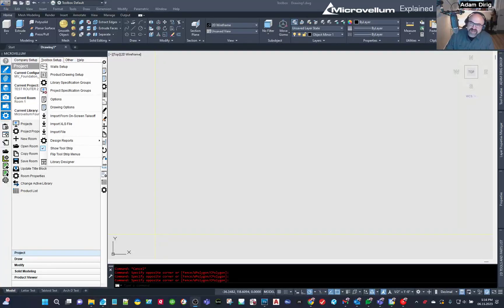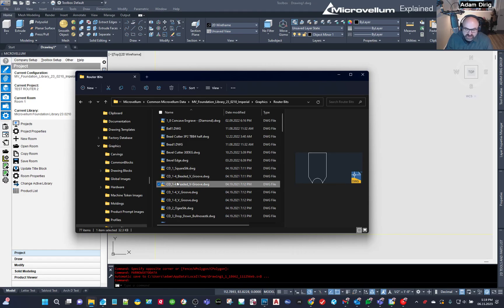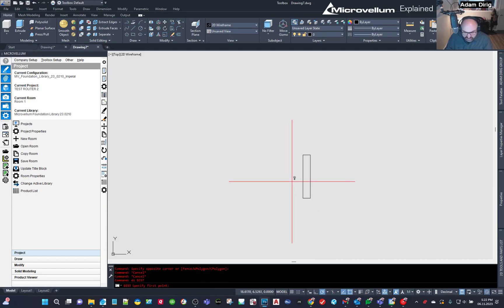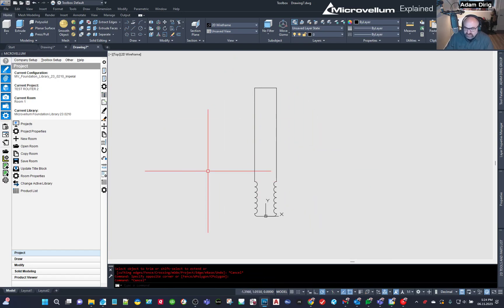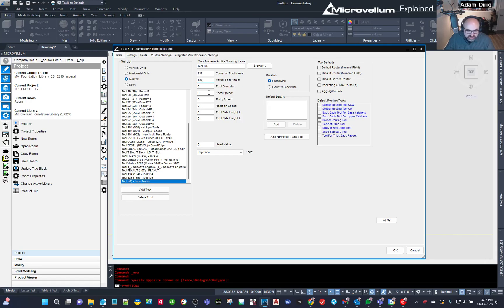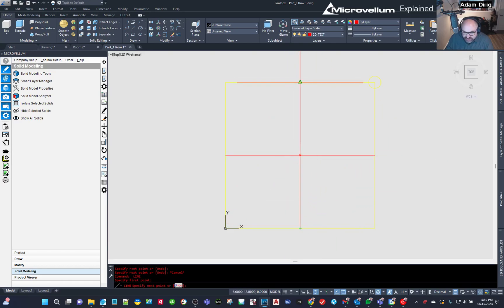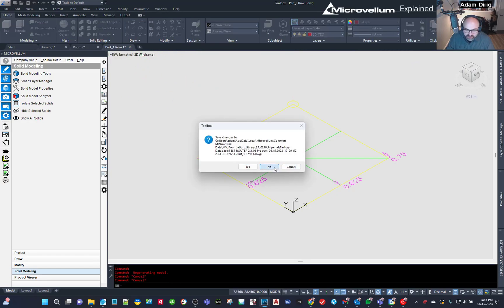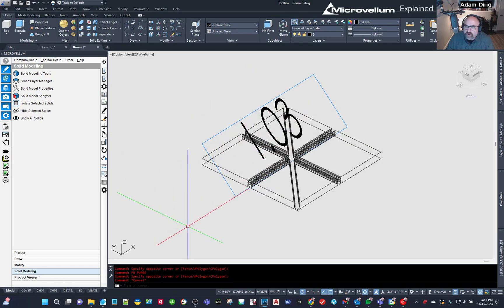Microvellum - Adding a Profile Tool Bit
This recently came up with a customer that I am working with, so I figured I would create a quick video to help others that might be in need of adding a profile bit or any bit to Microvellum. Always back up your Toolfile prior to making changes. Hope this helps.